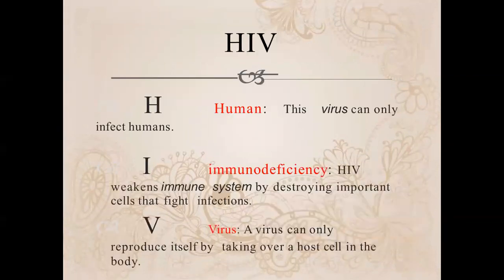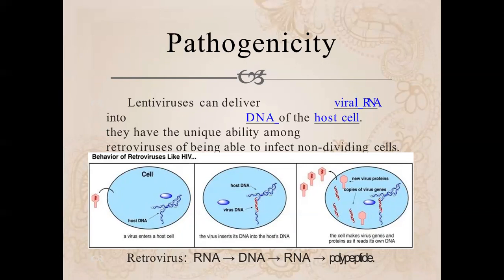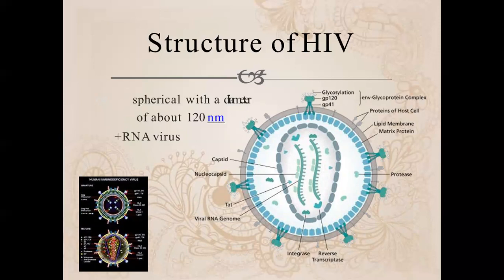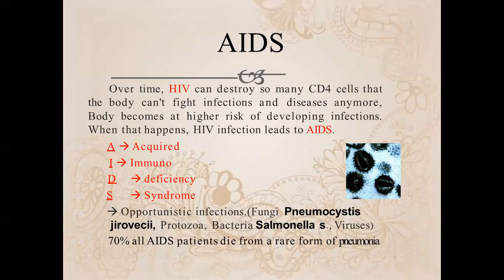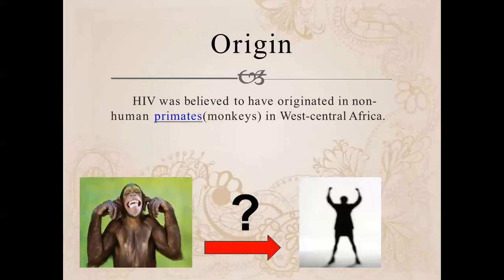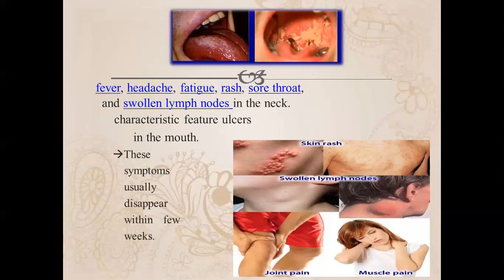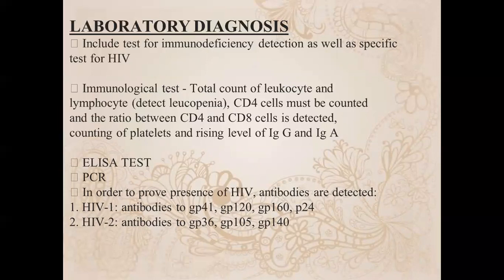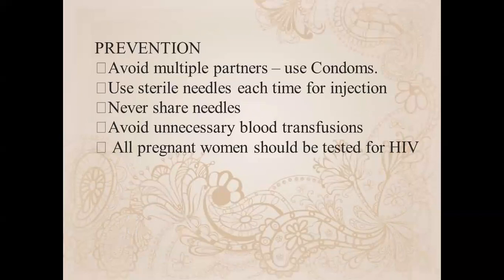Human Immunodeficiency Virus (HIV)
In this video teaching the student can able to understand and gain knowledge regarding definition, Morphological characteristics (structure, shape, special), pathogenicity, history/origin, signs and symptoms, laboratory diagnosis, treatment and preventions.